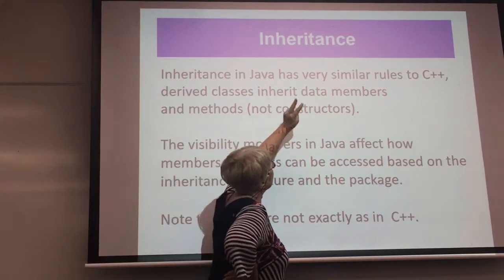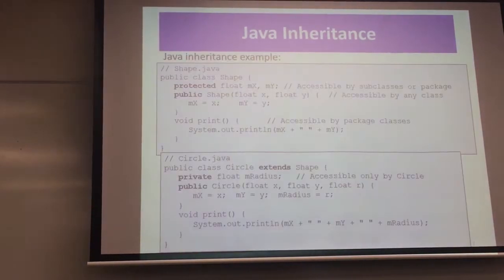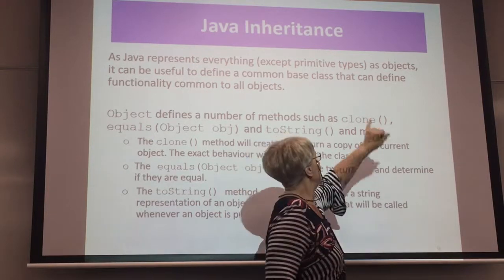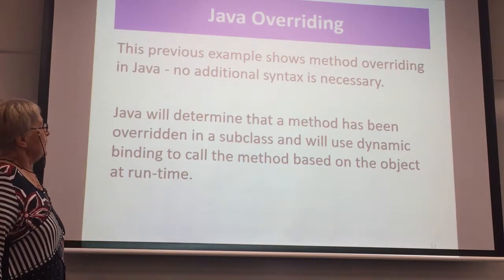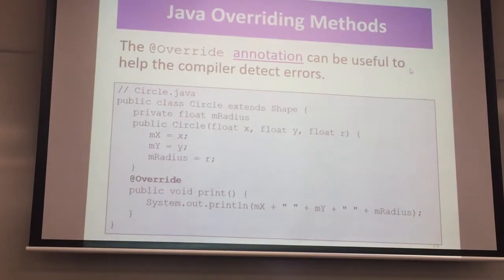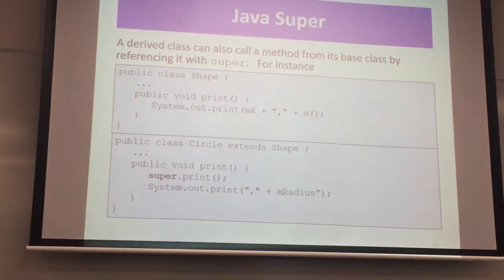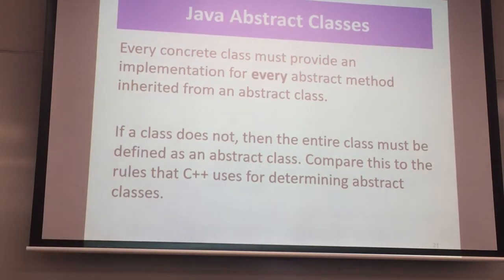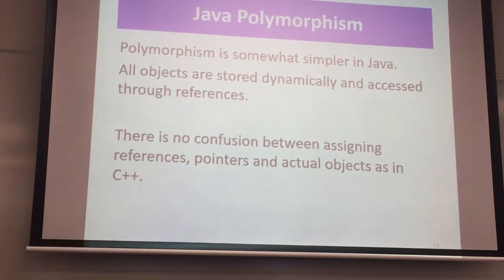Lecture32 Java Inheritance Week11